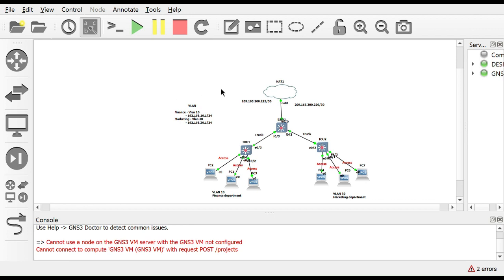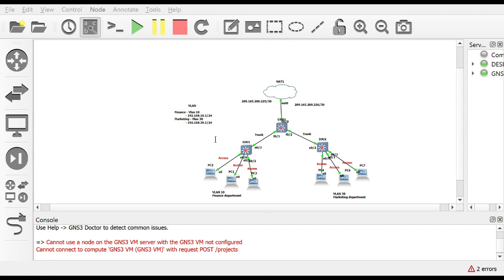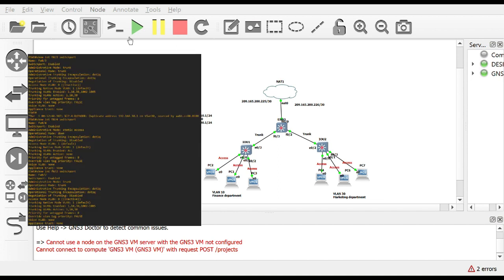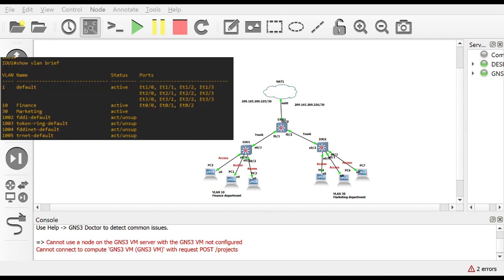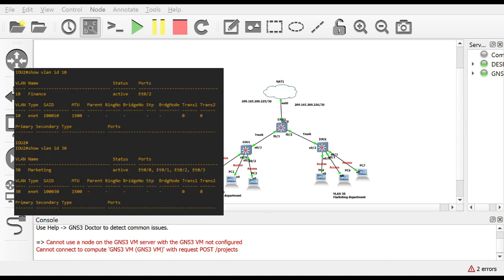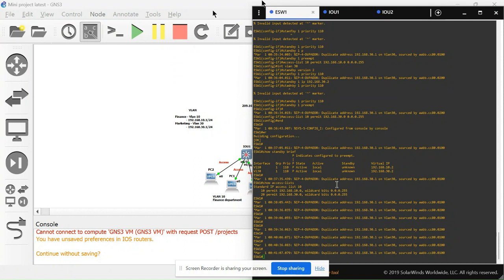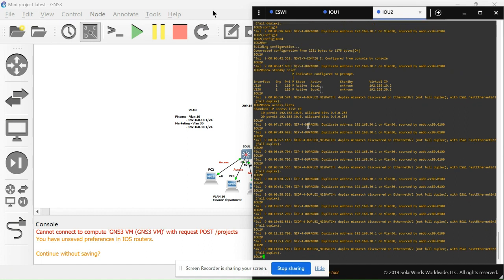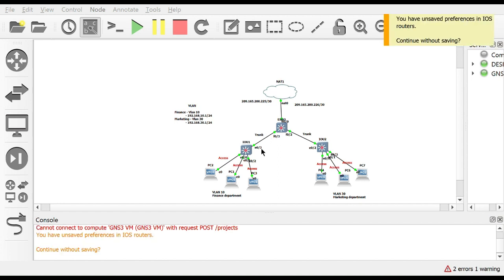Mini project - NMK30603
MULTI-DEPARTMENT ORGANIZATION SCALABLE NETWORK